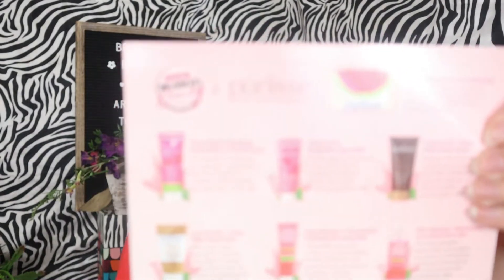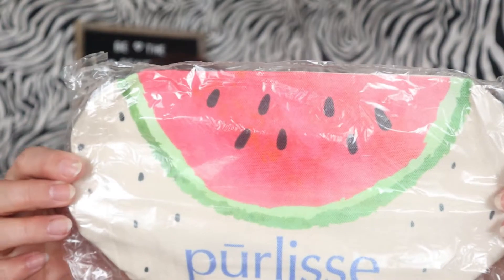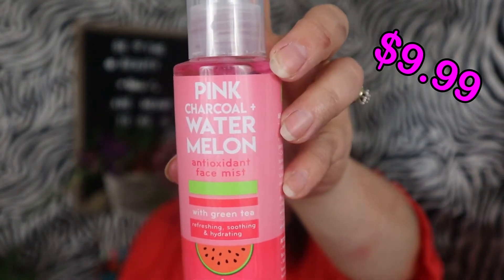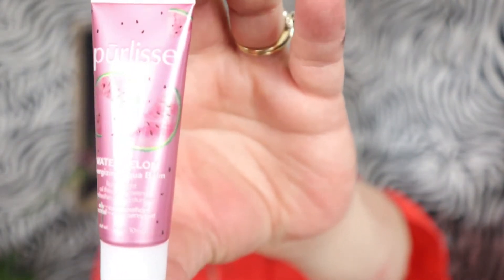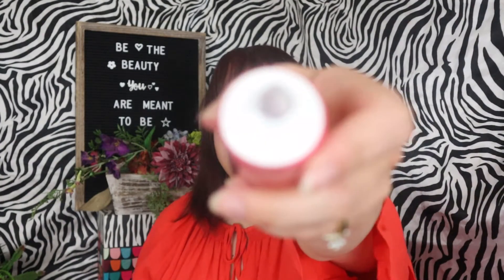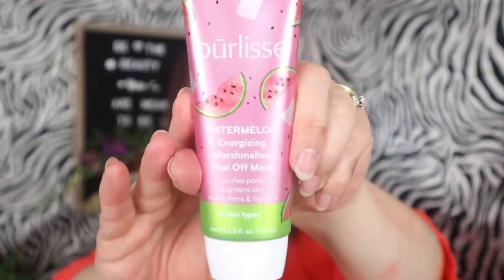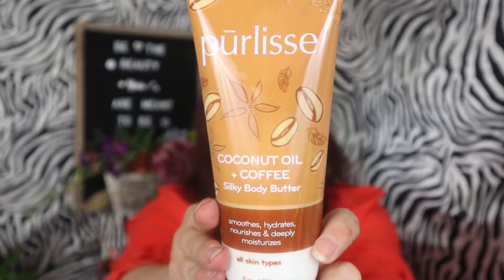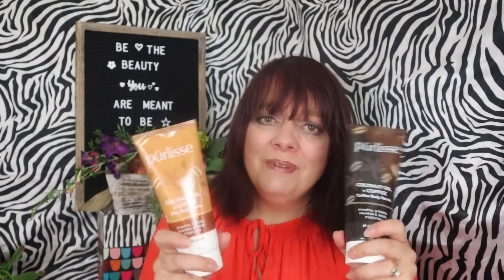AIA BEAUTY BUNDLE AUGUST 2020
AIA BEAUTY BUNDLE AUGUST 2020!  Watch to see the amazing products I received!

I am an online teacher who is also going on a new adventure in the world of makeup and makeup subscription boxes.  Please join me on both of these AMAZING adventures!

I am an online ESL teacher and a teacher in the classroom.  I teach mostly with VIPKid at the current time but have also taught with GoGoKid and still have a current contract with GoGoKid.  My goal is to help others who want to become on online ESL teacher, who are going through the hiring process, who are current teachers, and any one who just needs information about online teaching.  I LOVE teaching online and want to share my experience with you!